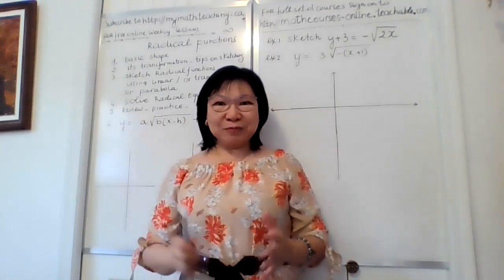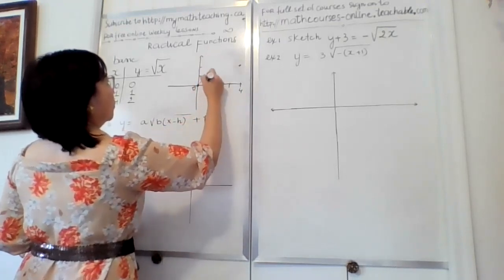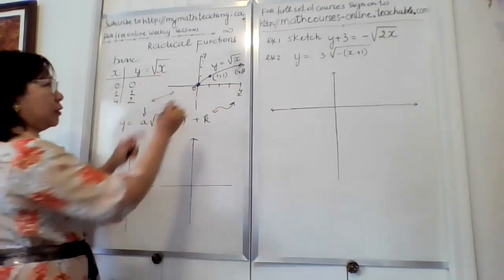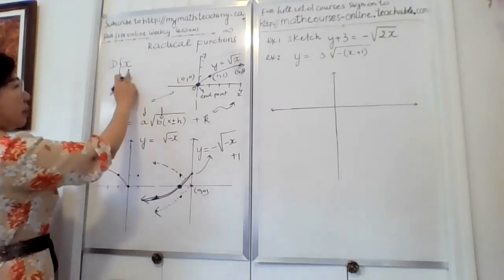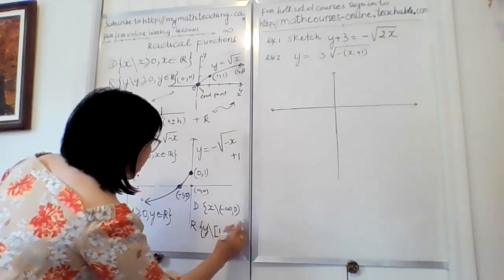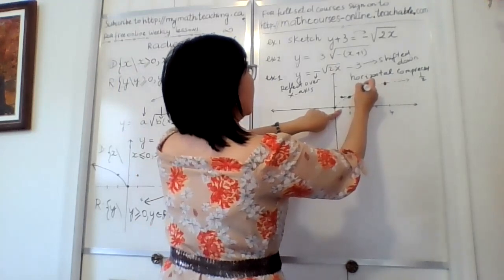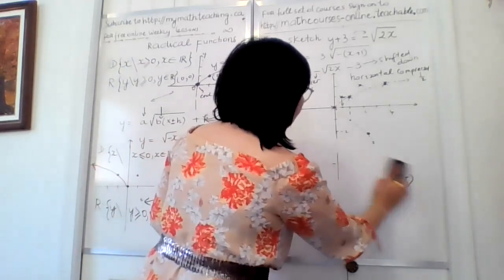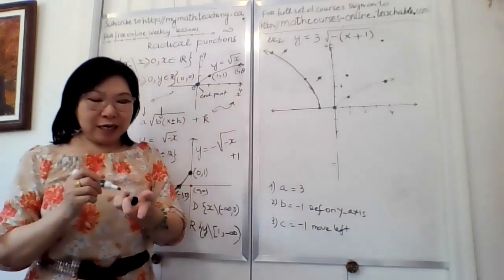Pre-Cal 12 - Radical Functions - My Math Teaching Online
THIS VIDEO SHOWS HOW TO SKETCH AND UNDERSTAND BASIC AND FEATURES OF RADICAL TRANSFORMATIONS.